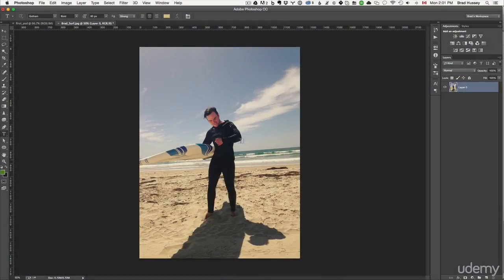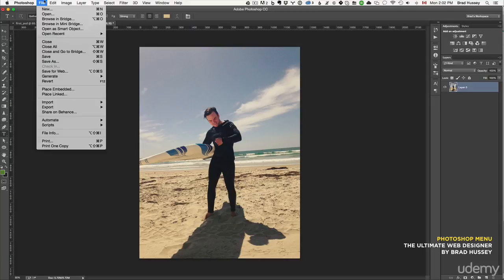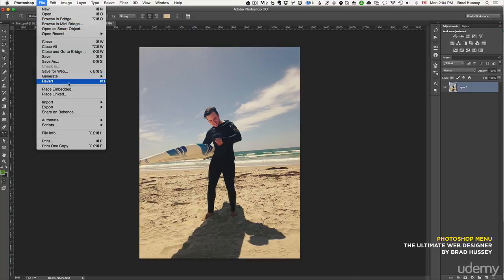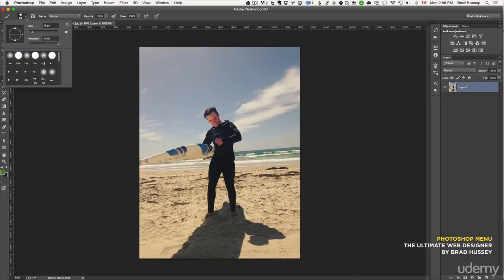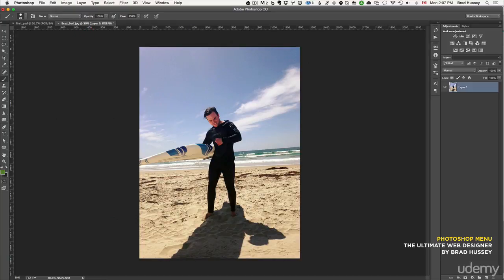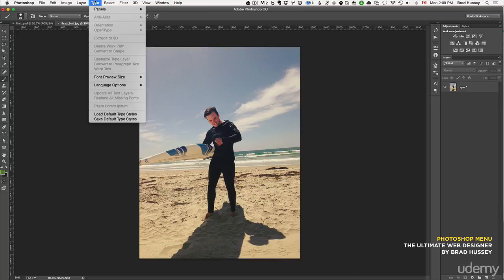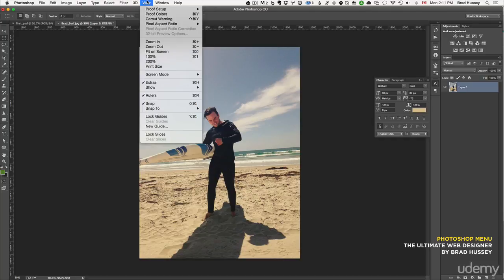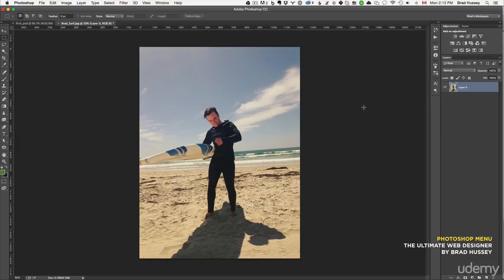Photoshop Environment The Menu